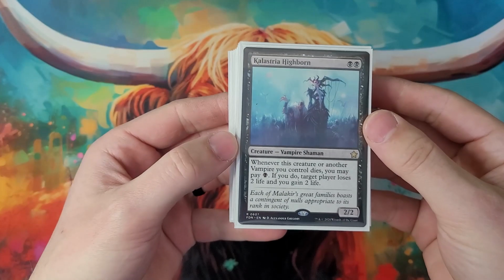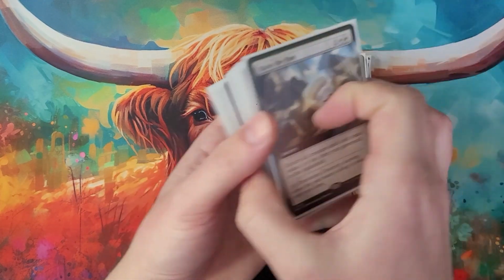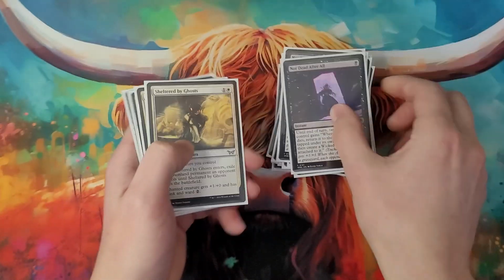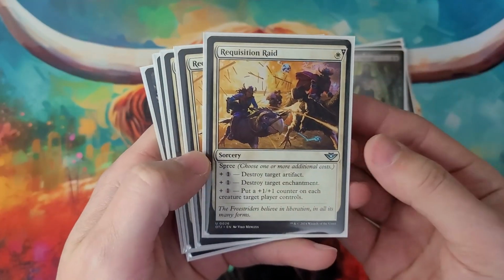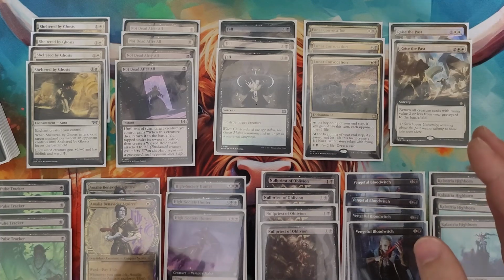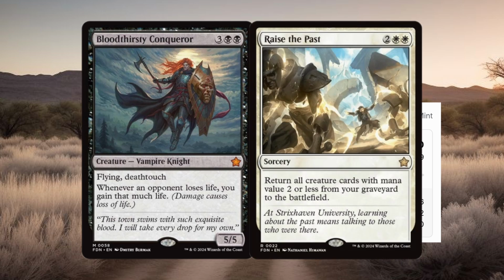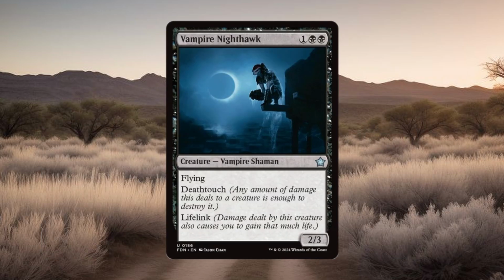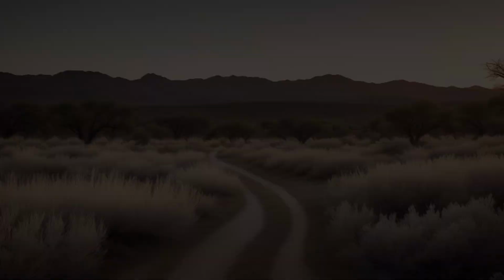The Dusty Deck Trail - Episode 1 - Standard Orzhov Vampire Tribal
Howdy Y'all! New video series I'm hopein' to get started.
Let's talk Decks! In this video I'll be discussing a deck I built for Standard play. Let's break it down and see how it's built.

Here is the full decklist showcased in this video:
-- Creatures --
x4 Kalastria Highborn
x4 Vengeful Bloodwitch
x4 Nullpriest of Oblivion
x3 High-Society Hunter
x2 Amalia Benavides Aguirre
x4 Pulse Tracker
-- Spells --
x2 Raise the Past
x3 Lunar Convocation
x3 Fell
x4 Not Dead After All
x4 Sheltered by Ghosts
-- Lands --
x4 Restless Fortress
x7 Basic Plains
x12 Basic Swamp
-- Sideboard --
x4 Gatekeeper of Malakir
x4 Requisition Raid
x1 Raise the Past
x1 Fell

Gimme them suggestions, tips, and cards I may not have heard of in the comments! Lemme know what you're thinkin'!